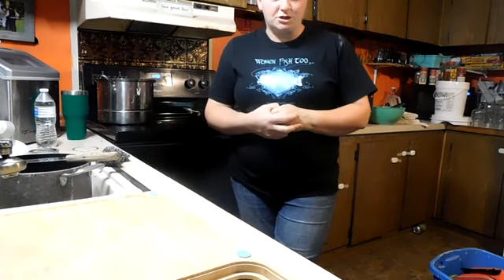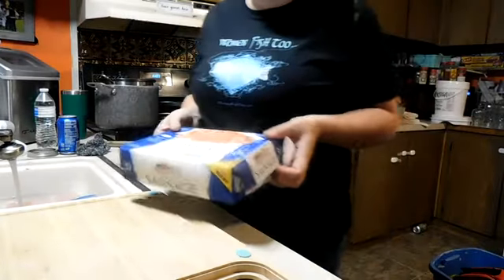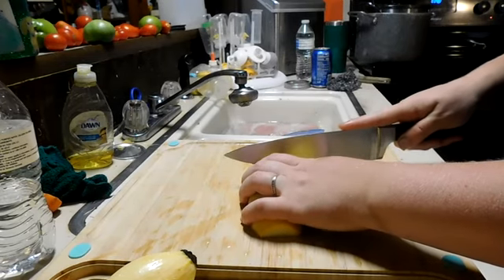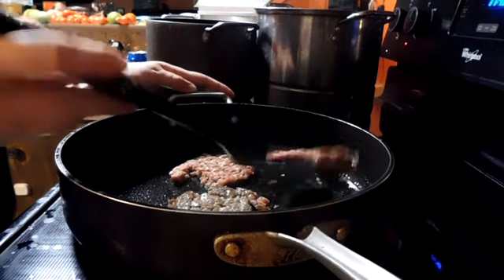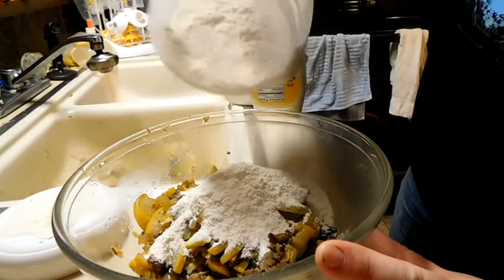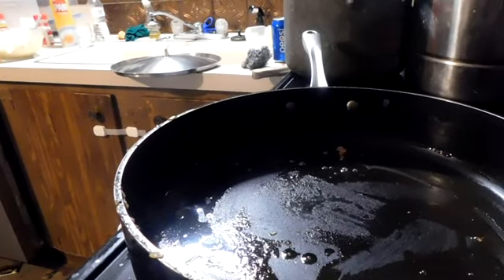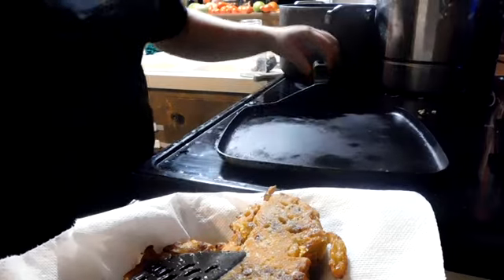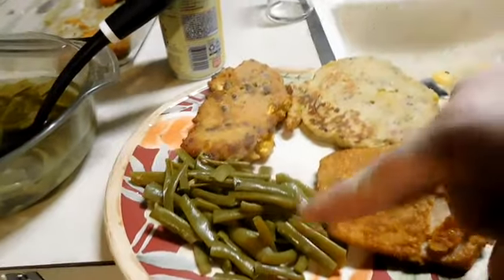Squash Cake Recipe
In this video Nickie is making squash cakes (a pancake/tater cake, type thing but with squash!!) Try it with zucchini to!!! Its so good but be sure you add more squash than I did here, and add CHEESE!

If you enjoyed this video click LIKE
If you have any questions or suggestions COMMENT
If you know someone who would enjoy this video SHARE
Ruby Homestead